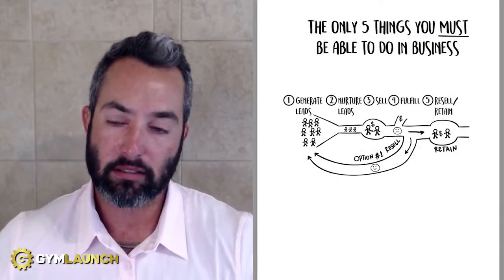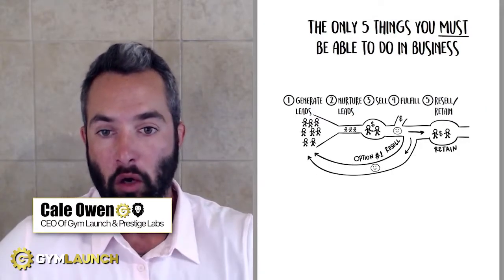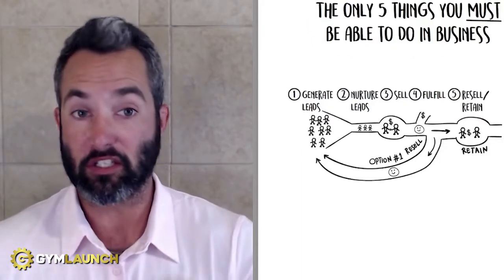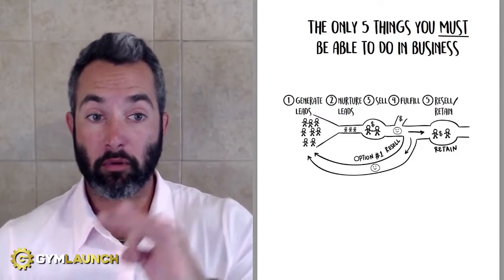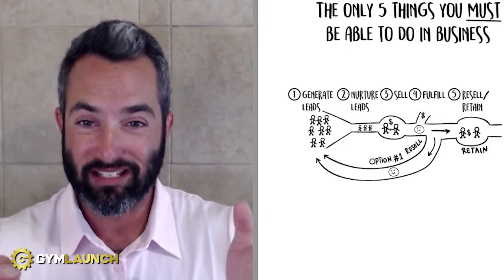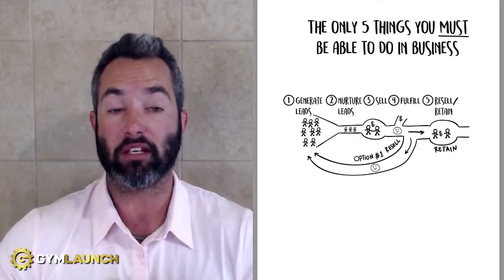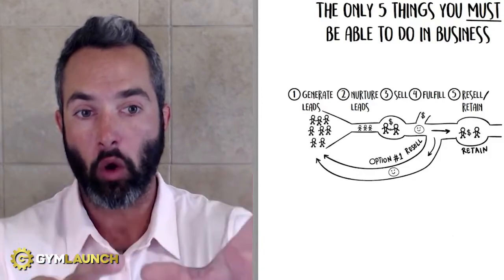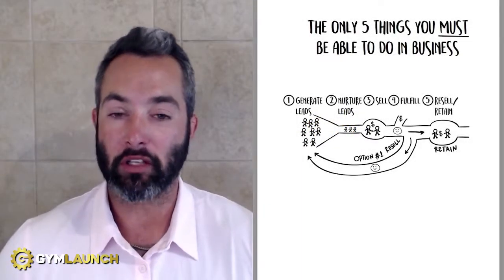If You Want To GROW Your BUSINESS, You NEED TO KNOW This!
Ever wondered what you should focus on in your business and what exactly do you need to do to grow & scale it? No need to wonder anymore because in this video we'll walk you through the 5 key things you need to focus on in order to grow your business consistently, no matter what level you're at.